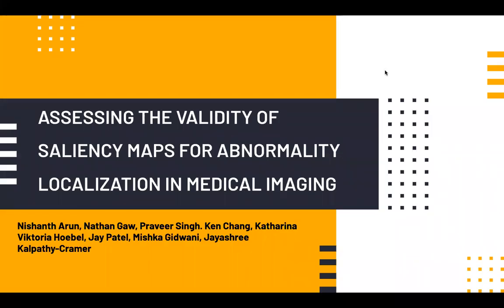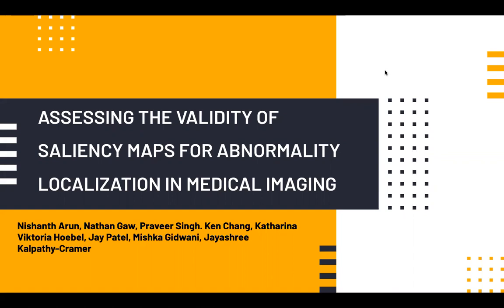MIDL 2020, S107, Arun et al. Teaser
S107 - Assessing the validity of saliency maps for abnormality localization in medical imaging

Nishanth Thumbavanam Arun, Nathan Gaw, Praveer Singh, Ken Chang, Katharina Viktoria Hoebel, Jay Patel, Mishka Gidwani, Jayashree Kalpathy-Cramer